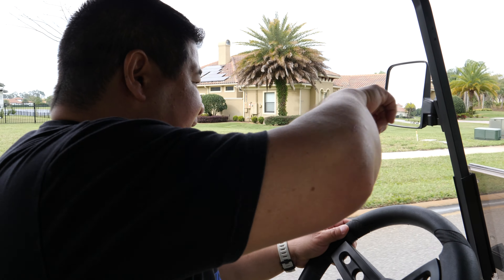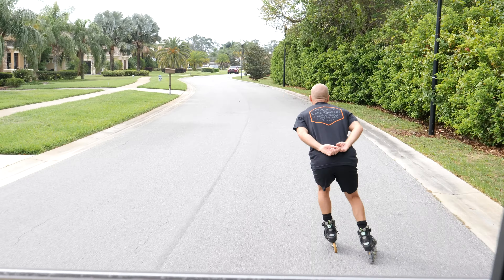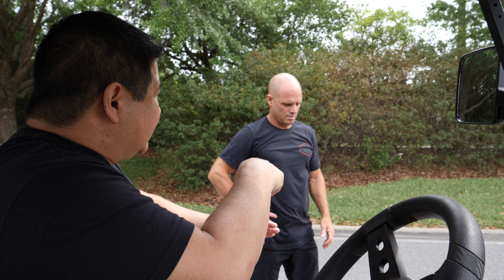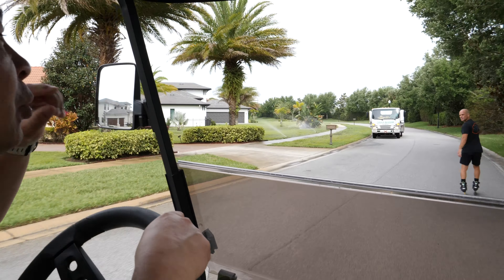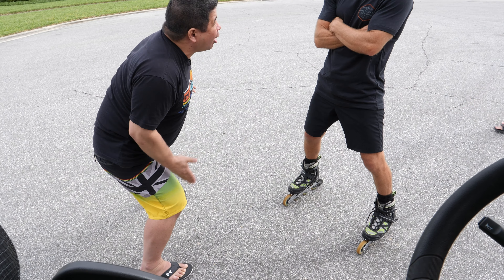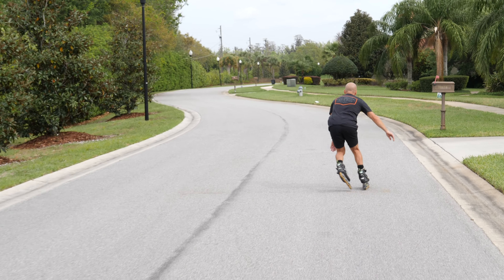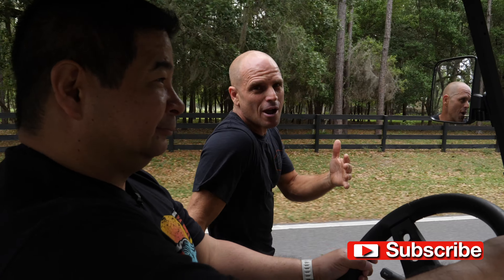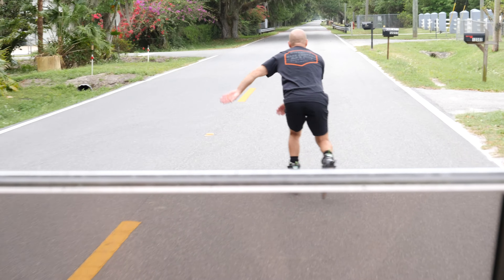Olympic Coaching : How to Skate Fast!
When an Olympic coach offers advice, you take it! Though I've grown up on skates, roller skates, rollerblades, ice skates, and hockey skates, I've never had any kind of coaching to improve my speed. I didn't realize how these little small changes could make me not only faster but also more efficient on my skates. And though I was getting insight as to how to be faster on the ice and improve my speed, I found myself going faster on my roller blades and even jumped farther than I usually send it!
Enjoy your ride! ✌️
Shaun